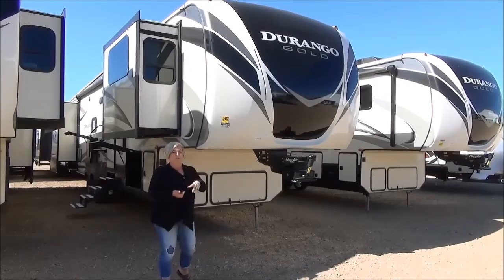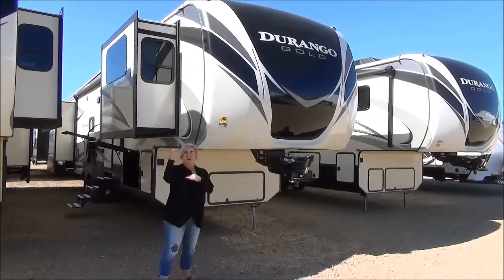2018 Durango Gold 380 FLF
Front living at it's best with 5 slides!  Room for two sleeper sofas, huge entertainment center and theatre seating plus a master bedroom with a wall of storage and a King Bed!